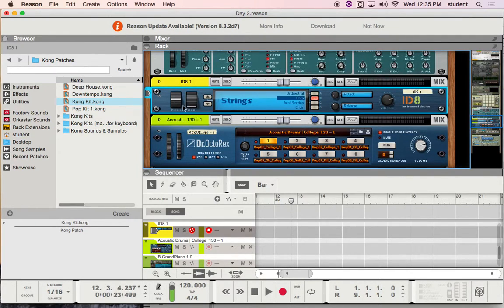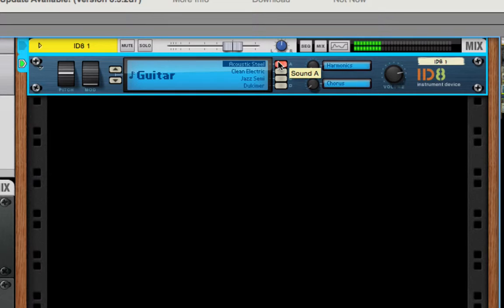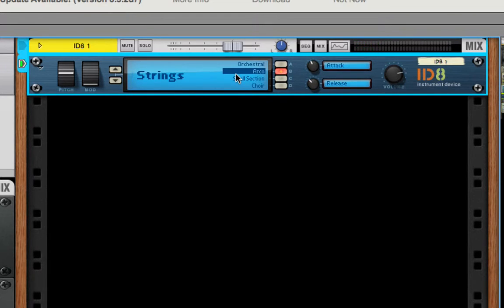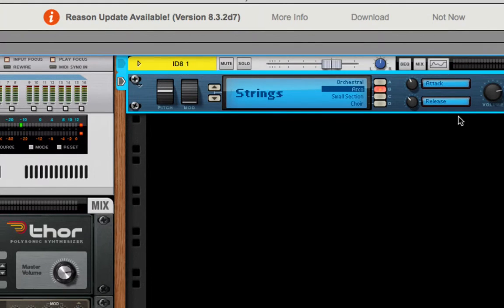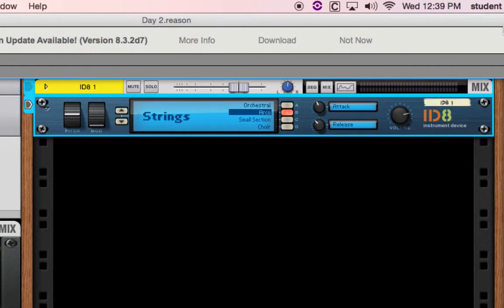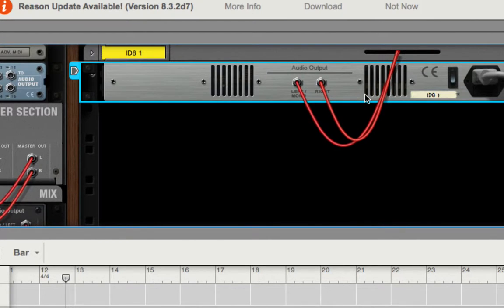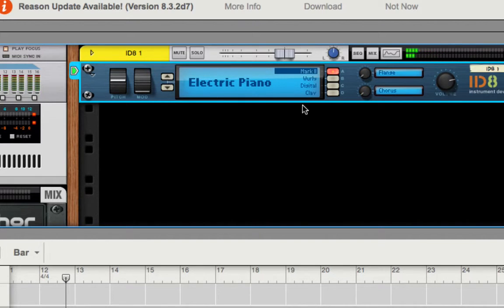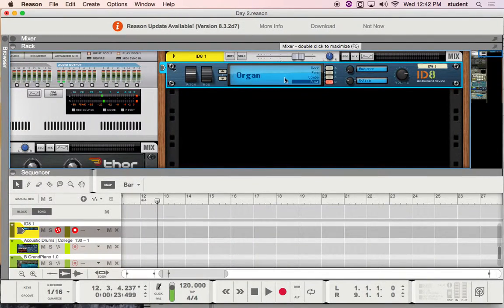Propellerhead Reason 8 Tutorial - ID8 In-Depth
Songwriter/Composer Vince Casas gives a class presentation on Pro Tools. This is video from a live class presentation so please be patient. I apologize that I move around the room very frequently.